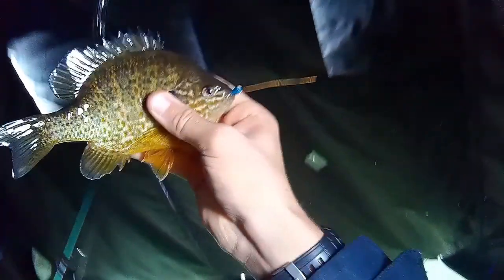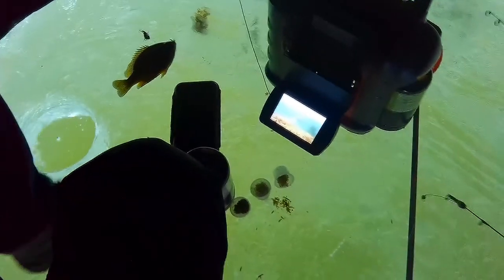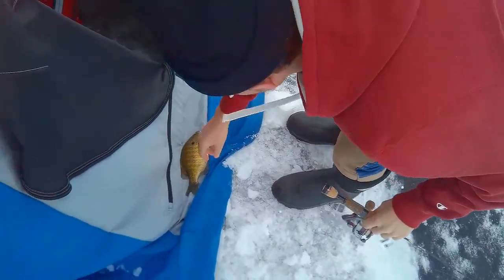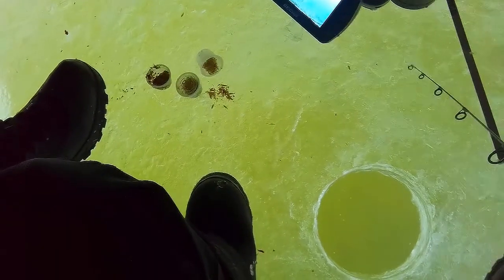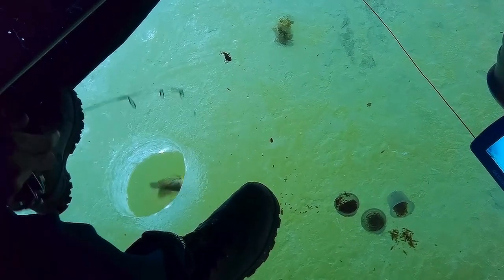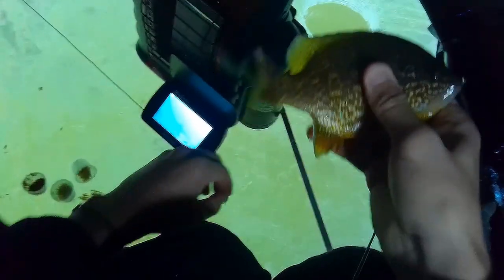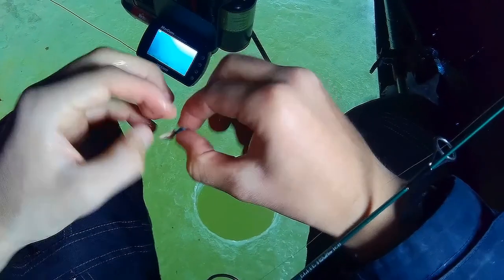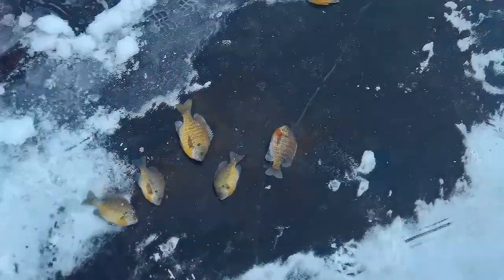First Ice Okoboji Bluegill and Sunfish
Gunwalleye Outdoors fishing West Lake with Brennan and Drake. Caught some bluegills and sunfish. Always a fun day out on the hard water.